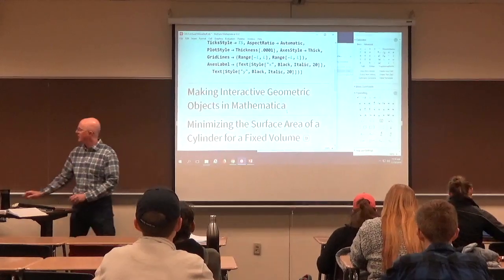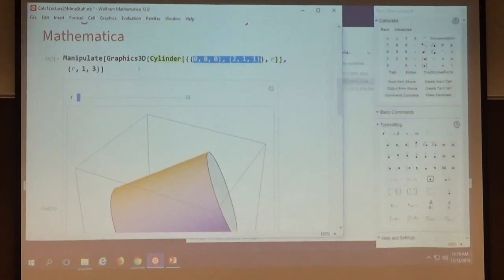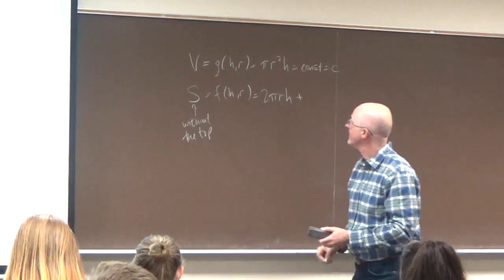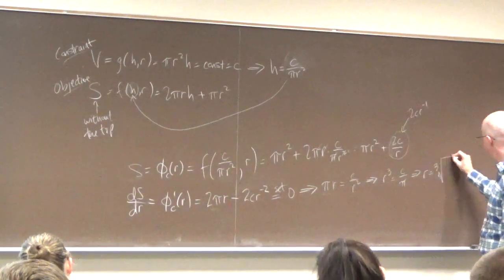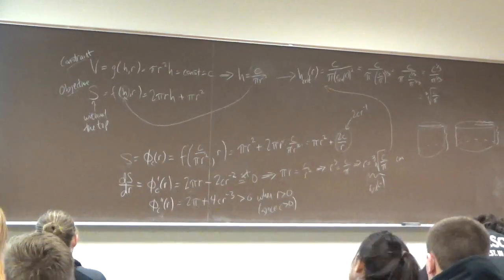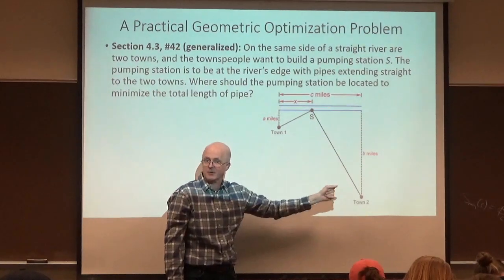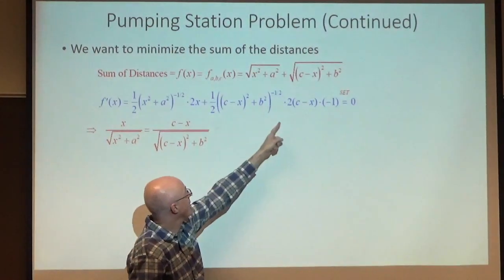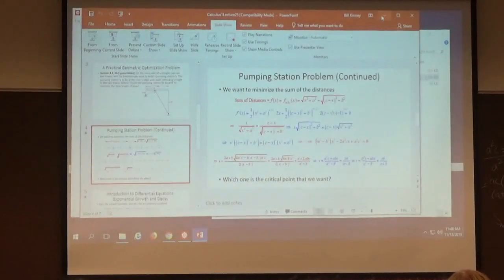Calc 1, Lec 25A: Mathematica Graphics, Minimize Surface Area of Open Cylinder and a Sum of Distances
Where should the pumping station be located to minimize the total length of pipe needed?

(0:00) Lecture plan.
(0:47) Use Mathematica to make interactive graphics, ultimately using Manipulate, Graphics3D, and Cylinder to make an interactive cylinder that can change in radius and height. Make use of the Wolfram documentation for examples.
(9:17) Minimize the surface area of an open cylinder (with the top missing) when the volume is fixed (find the optimal radius and height to minimize the surface area).
(23:14) Minimize the sum of the distances between two towns and a water pumping station along a straight river (for the purposes of minimizing the total cost of piping). Do this in the general case, which involves some complicated calculations, but which amazingly reduces to a pretty nice final result. Show the final graph with Manipulate on Mathematica.